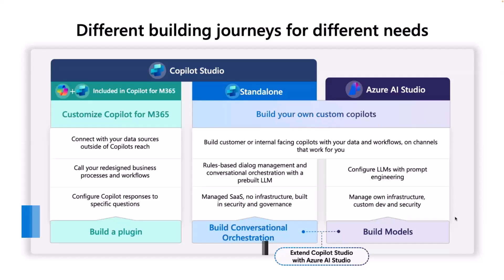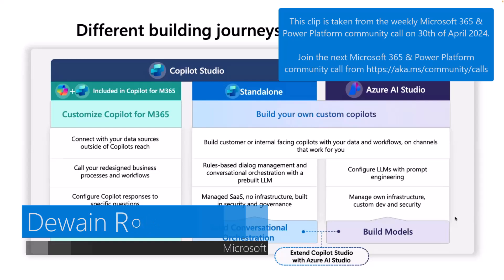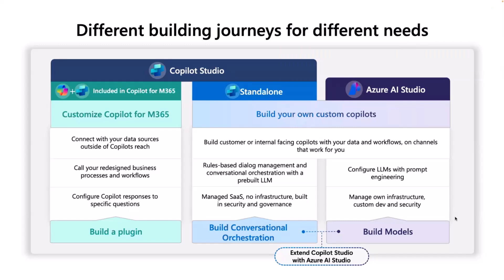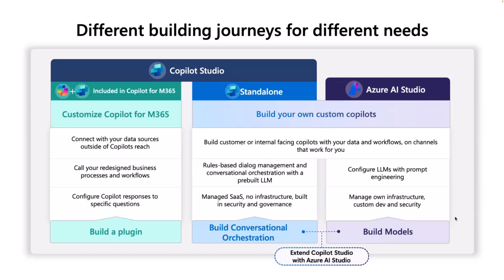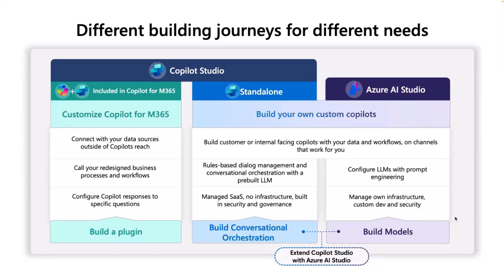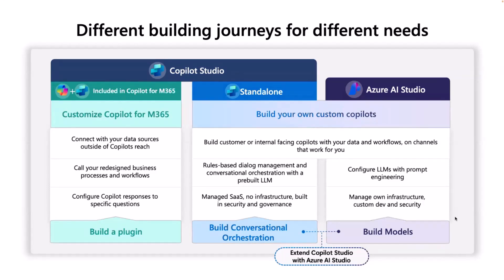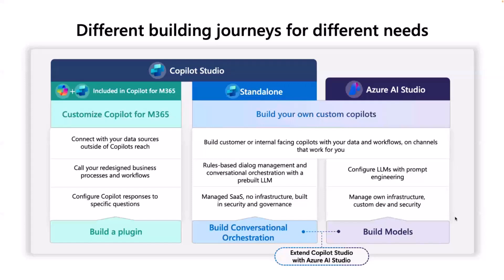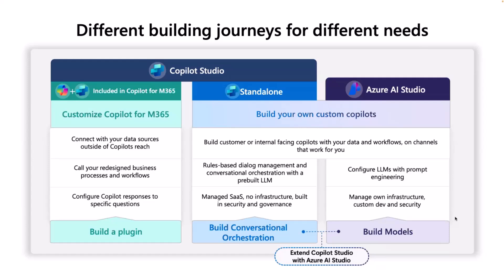How to leverage Actions and Dynamic Chaining with Copilot Studio to optimize your custom Copilot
📺 Learn how to leverage Actions and Dynamic Chaining with Copilot Studio to optimize your custom Copilot in this session from the Microsoft 365 & Power Platform weekly call on April 30, 2024.